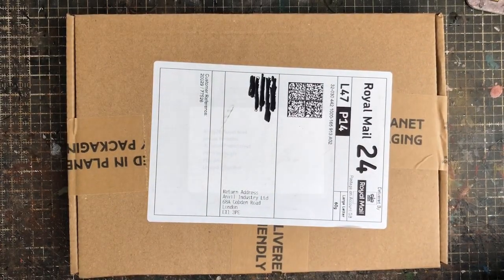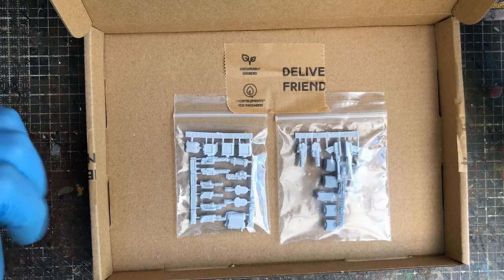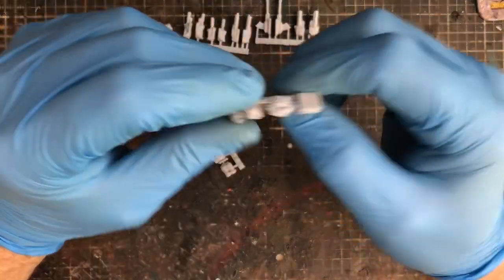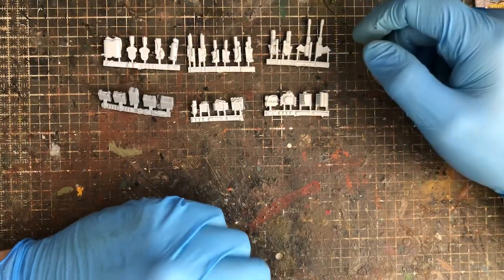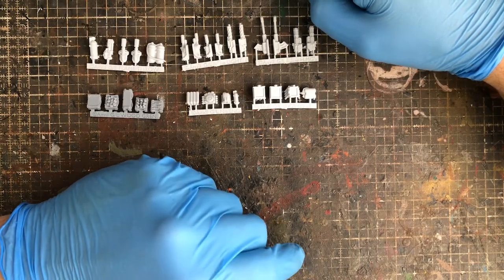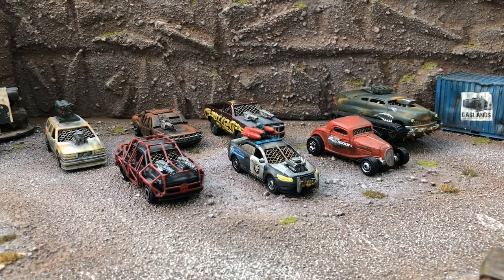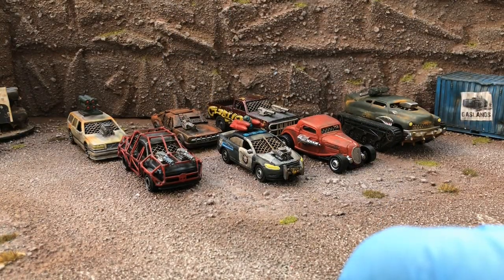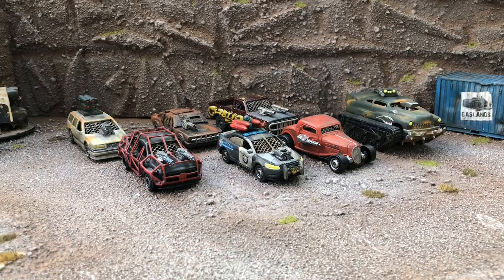Unboxing and review of Anvil Industry Gaslands line of products.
Unboxing and review of some of Anvil Industry’sGaslands line, I have used all of this range before and show some that I have used plus the contents of today’s parcel.